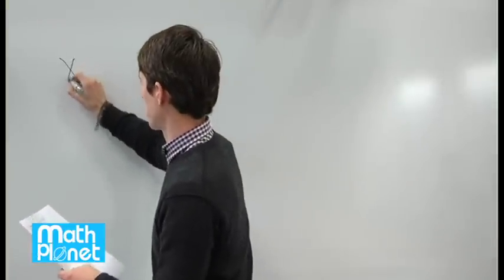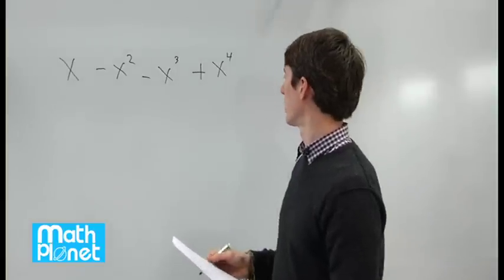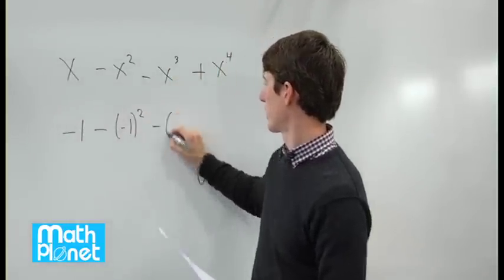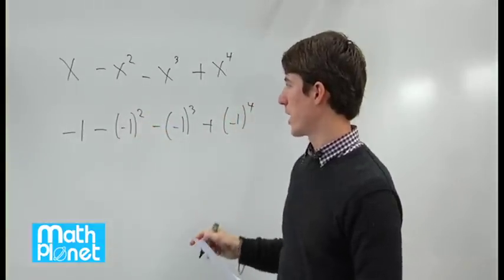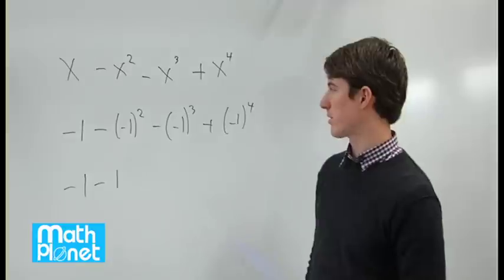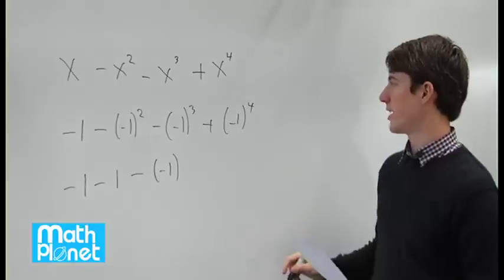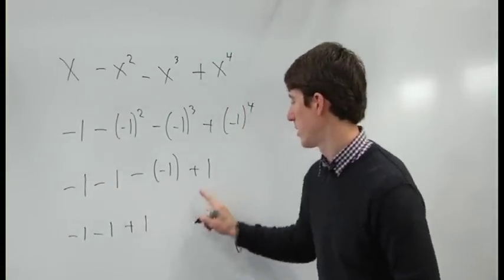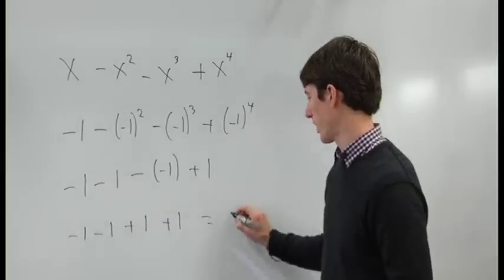Mathplanet SAT s01q19